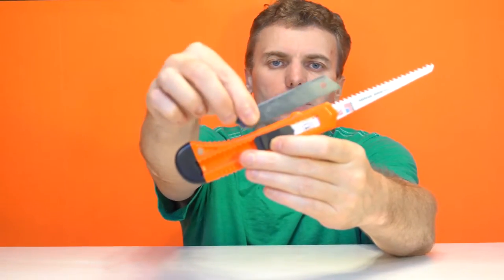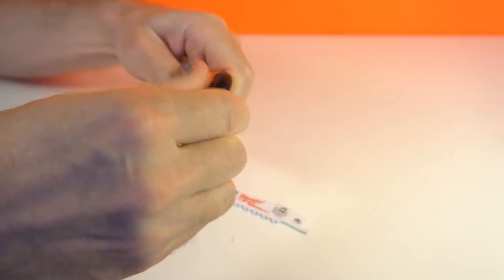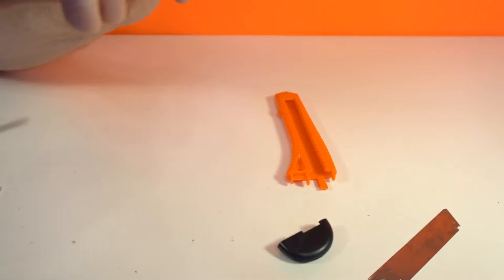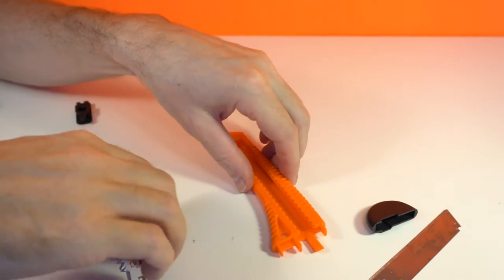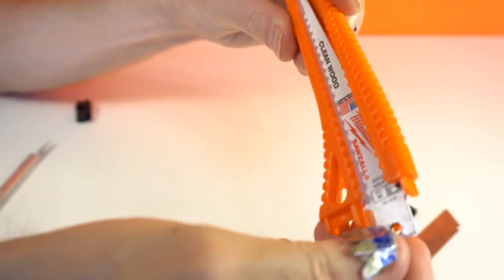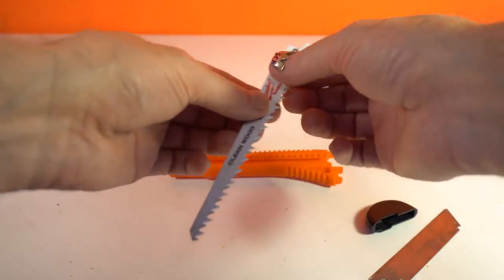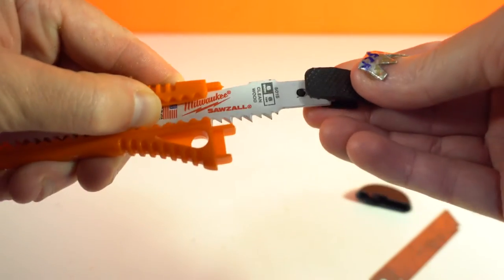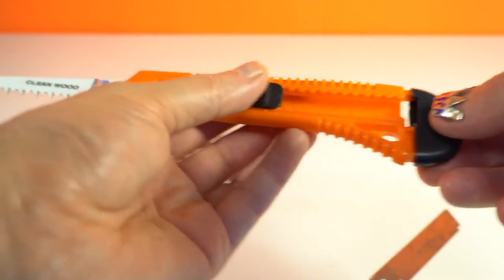Best life hack with mini saw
life hack - 4 simple life hacks. 3 super life hack with lamps and light.
5 incredible ideas and life hacks. 3 super life hack with lamps light. incredible ideas and life hacks simplest dc motor party drink cooler cardboard shot gun glowing spitballs and refillable air duster..
+ micro sd life hack saw made from air freshener mini electric.